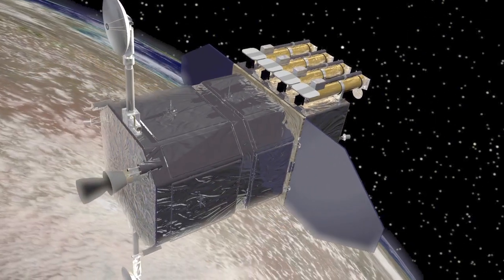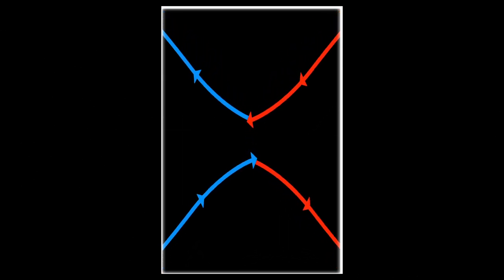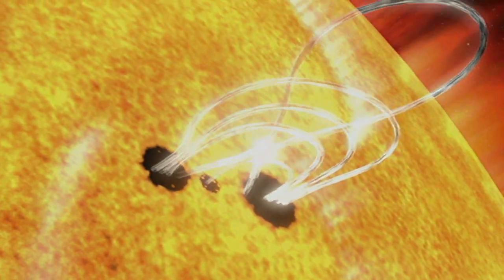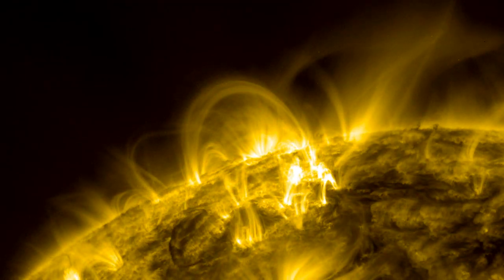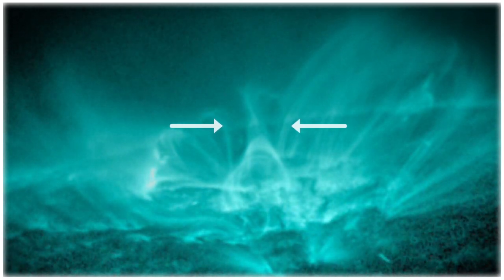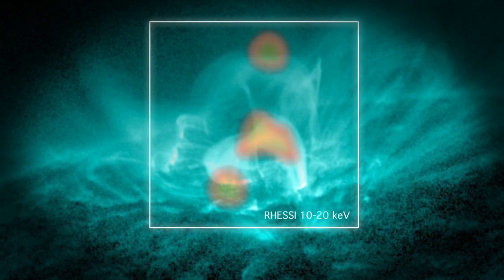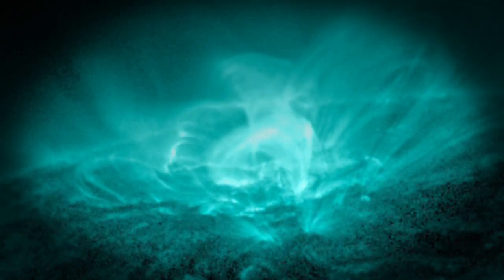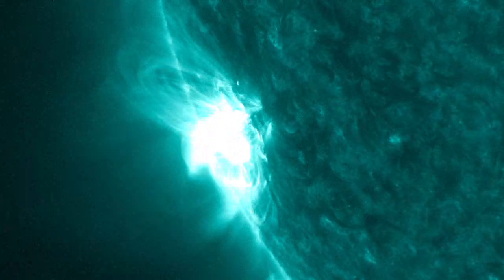Reconexión magnética en el Sol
Dos naves espaciales NASA ha proporcionado la película más completa de un proceso misterioso en el corazón de todas las explosiones en el Sol: la reconexión magnética.

La reconexión magnética ocurre cuando las líneas del campo magnético se unen, rompen en pedazos, y después asociadas se intercambian, rompiendo a nuevas posiciones y liberando una descarga de energía magnética. Este proceso se encuentra en el corazón de gigantescas explosiones en el Sol, como las erupciones solares y las eyecciones de masa coronal, que pueden expulsar radiación y partículas hacia todo el sistema solar.

Saber más: Misterios en el Sol, la reconexión magnética